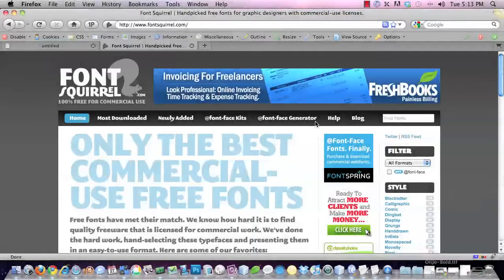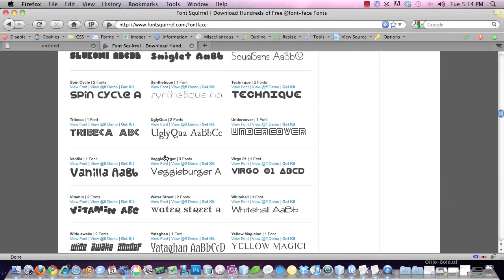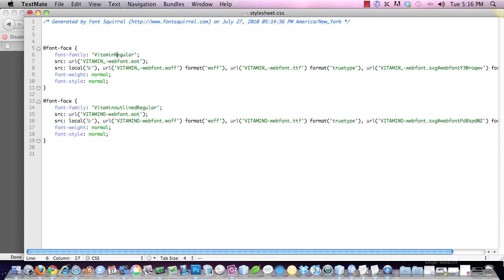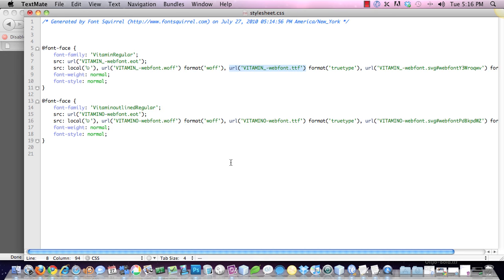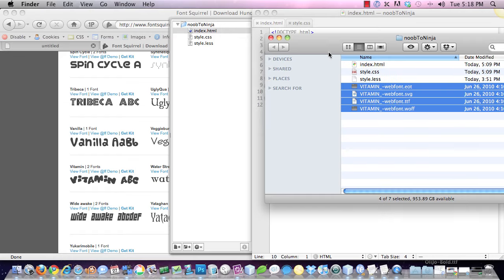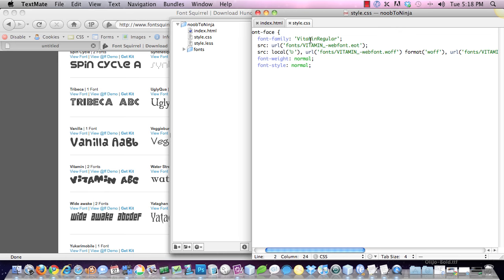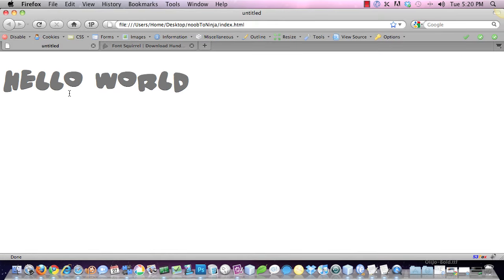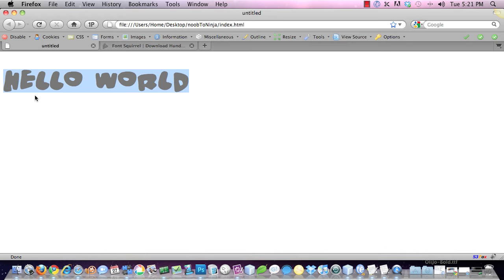CSS noob to ninja Part 10 Custom Fonts with @font face